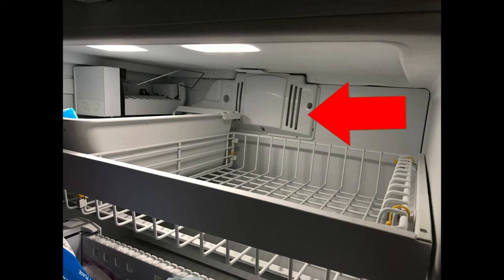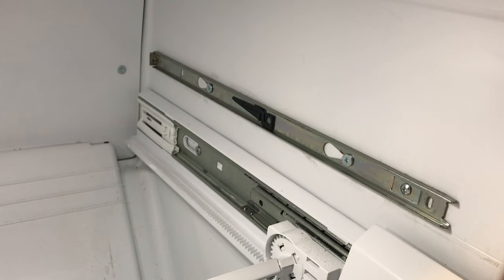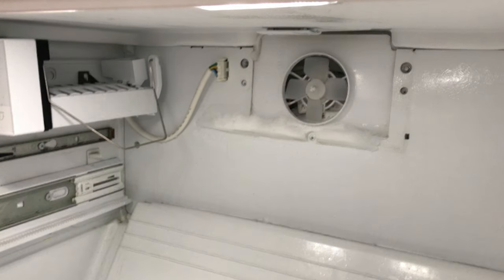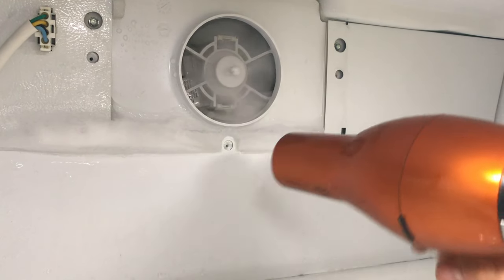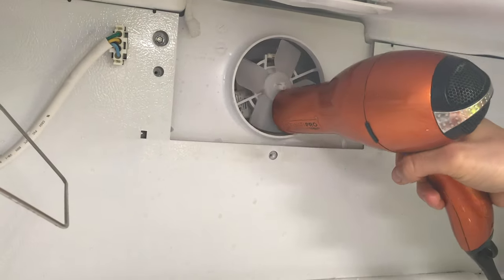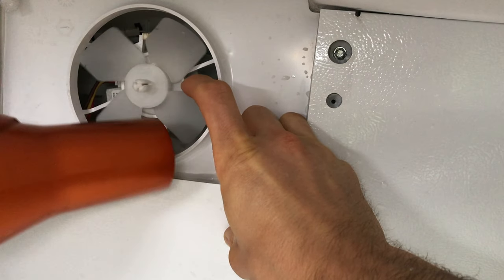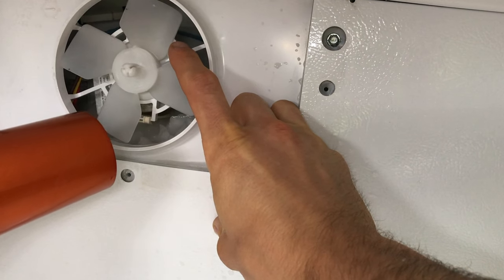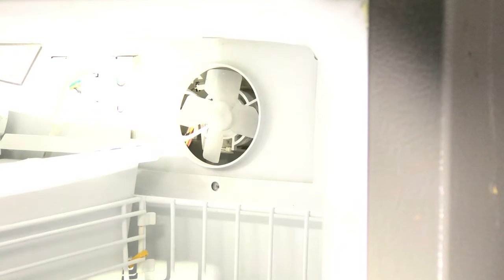Fix Noisy Kenmore Refrigerator - Refrigerator Evaporator Fan Ice Buildup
This video shows the process of removing ice buildup on a Kenmore 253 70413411 model refrigerator. The process you need to execute or the issue you experience that causes noise may differ.

You may need to pull the power cable and let the fridge set for 30 seconds before powering it back on in order for the fridge to reset itself after a high-temperature event before it starts to effectively cool again.

Please exercise caution. I am not responsible for damage or harm you cause to your fridge, yourself, or others while attempting any of the shown processes.